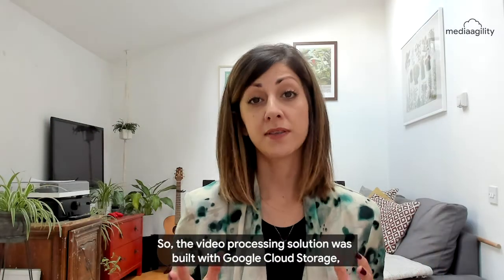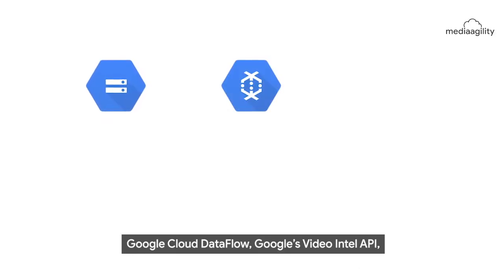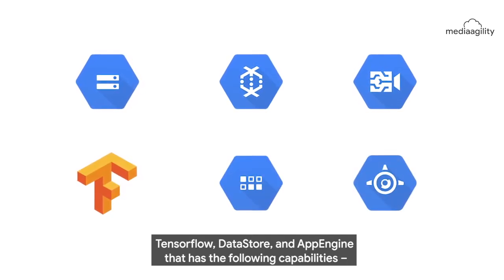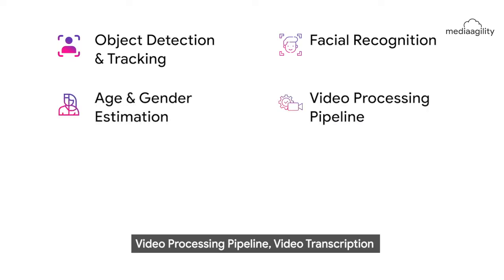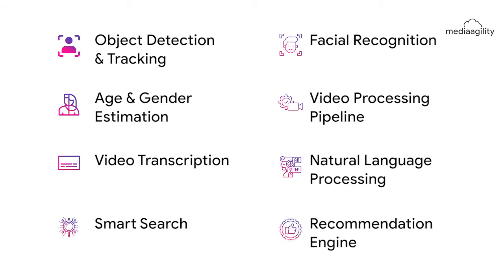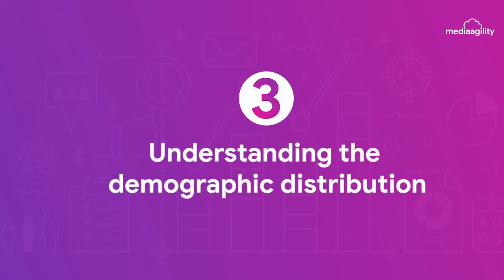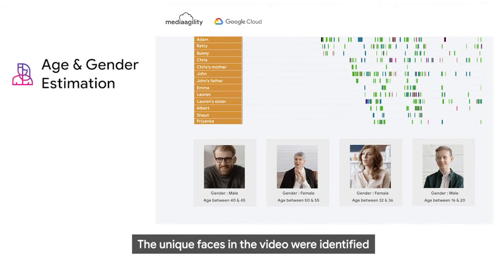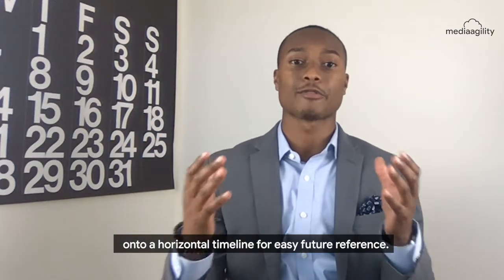Ep 3: Know what your content already knows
Metadata opens up huge opportunities to discover and reuse your Media and Entertainment content, optimize workflows around program scheduling, content moderation and localization, and recommend contextual media content feeds to your audience. In other words, metadata tells you what your content already knows to improve your content management and operations.

After recommending ‘generating metadata’ to deal with the current media data paradox, Jala Sanar, Digital Advisor at MediaAgility, delves deeper into how a global entertainment giant leverages metadata for video processing productivity.

She is joined by DJ Lewis, Cloud Engineer at MediaAgility, who breaks down the pipelines in the ML-based solution that has helped the giant identify the right talent quickly.

Coming up next: Understanding audience engagement for media companies

Watch ep 1, ‘The introduction and why is it crucial for media companies to understand media content better?‘